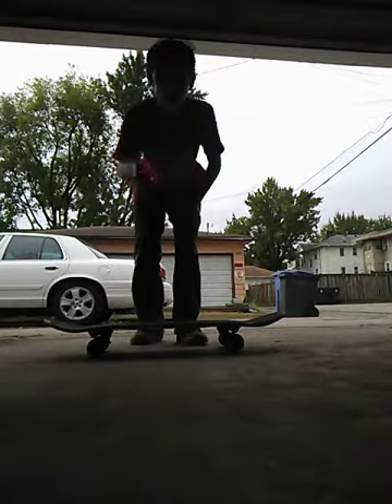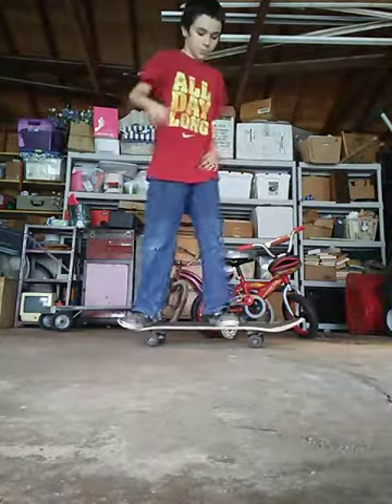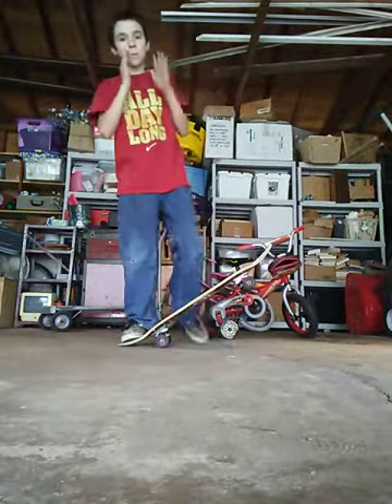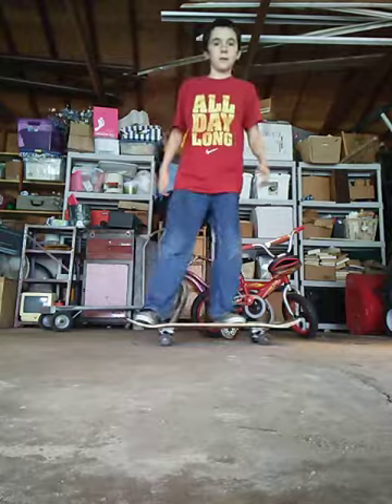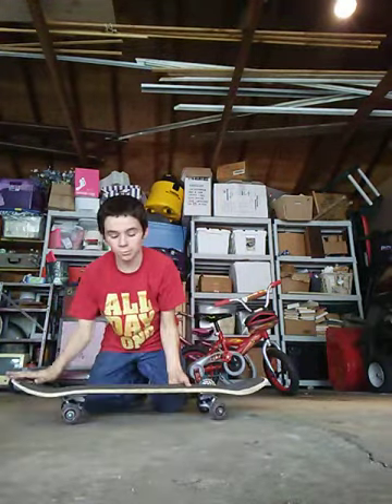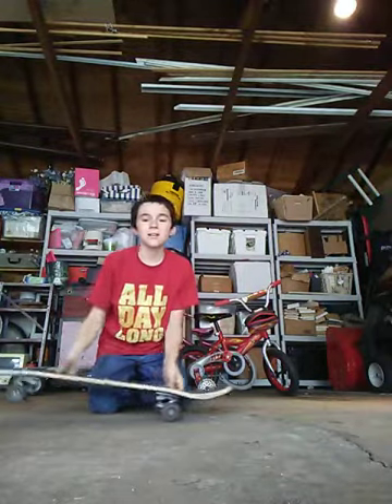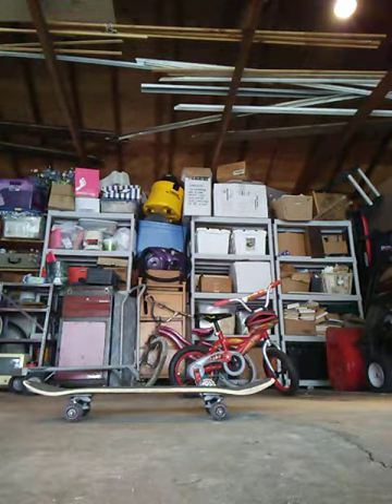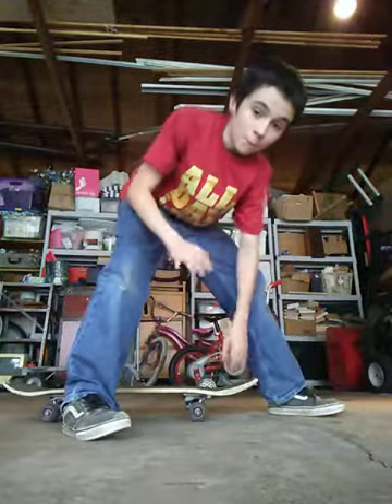How to Ollie